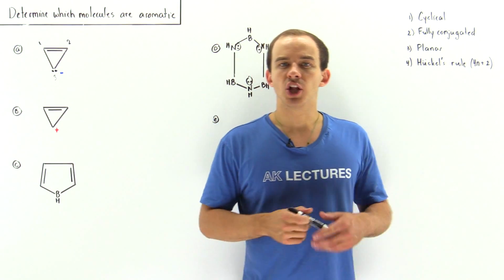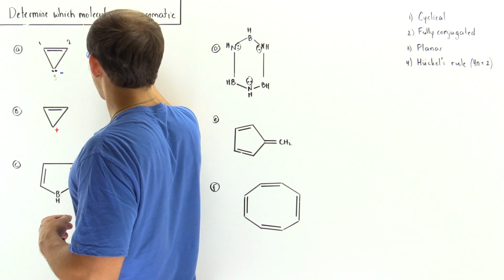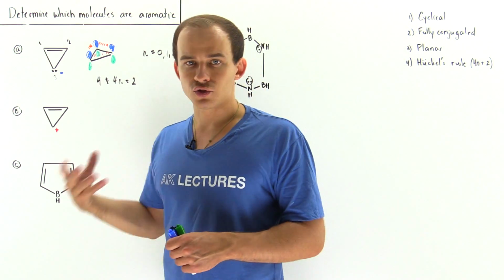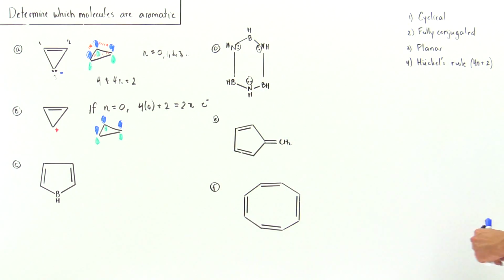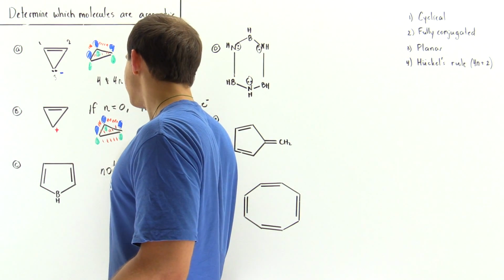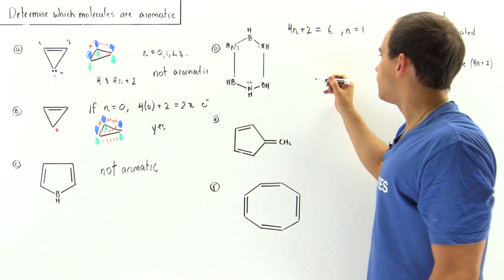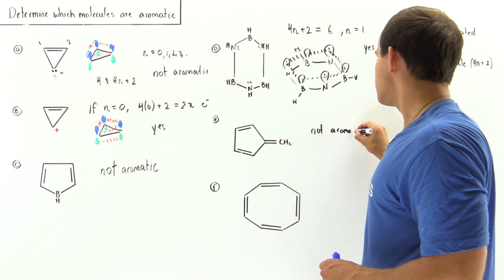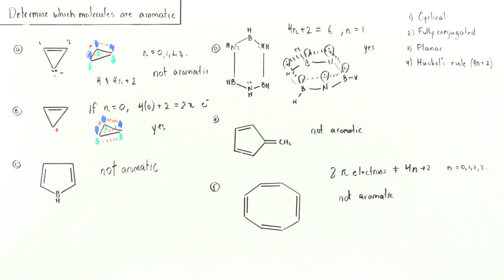Aromatic Molecules Examples